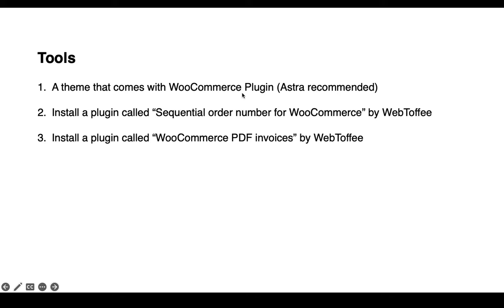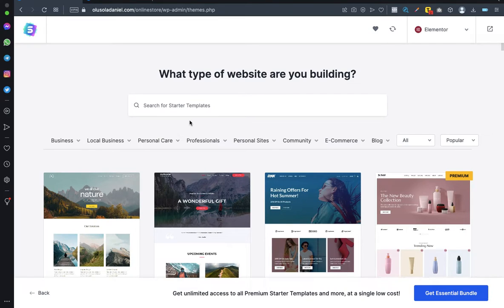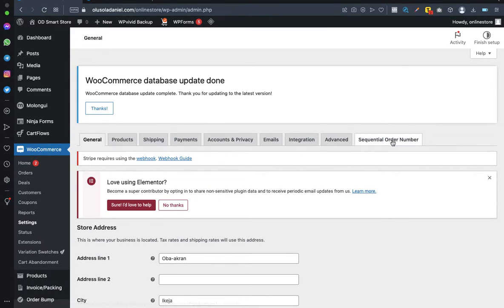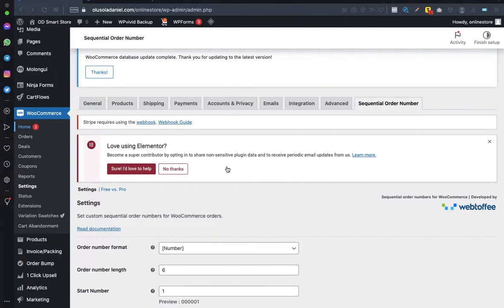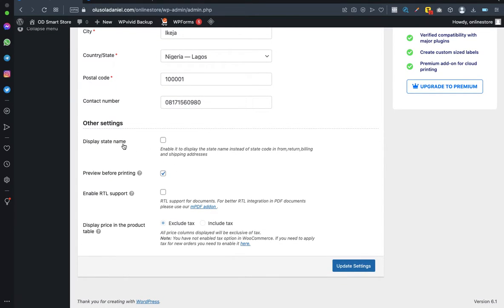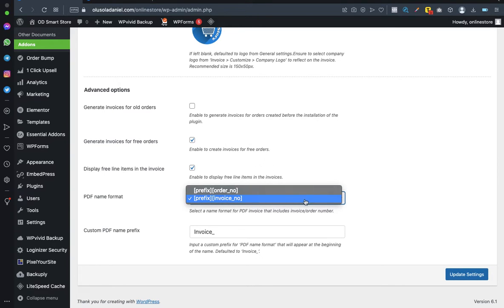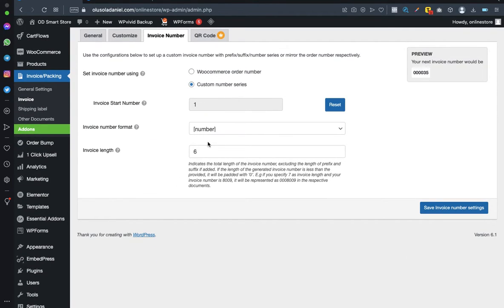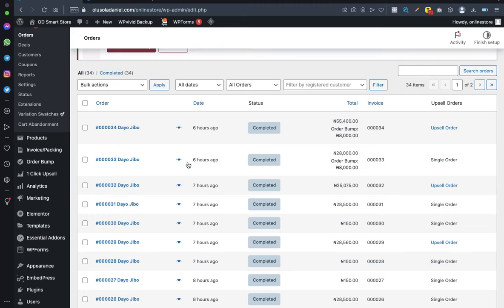How To Re-arrange WooCommerce Order Number and Invoice Number in 2023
Many e-commerce store owners experience the headache of order numbers not sequentially arranged, also same issue with their invoice number. This video will show you the plugins that can solve this problem for you as an e-commerce store owner.

I am Olusola Daniel